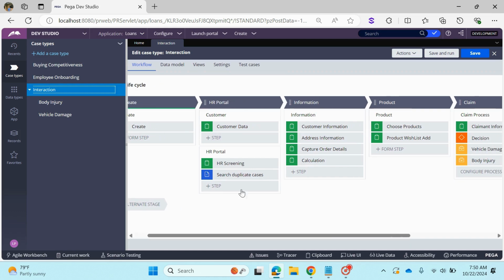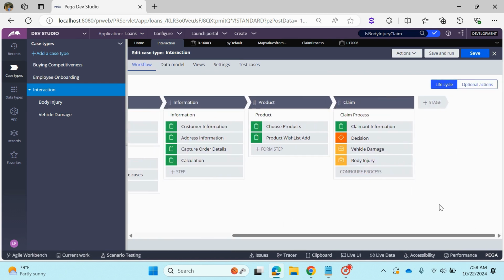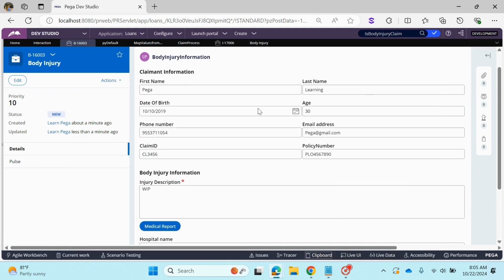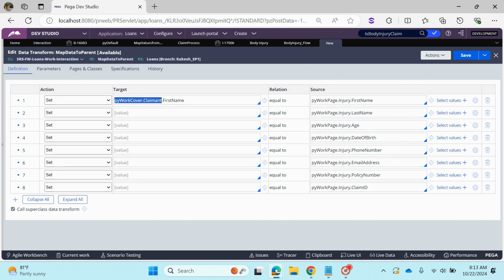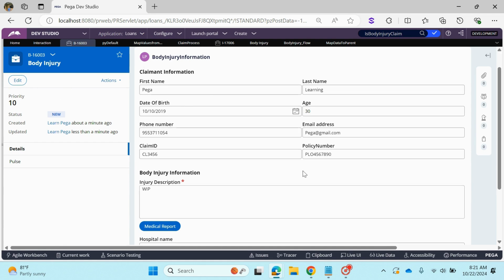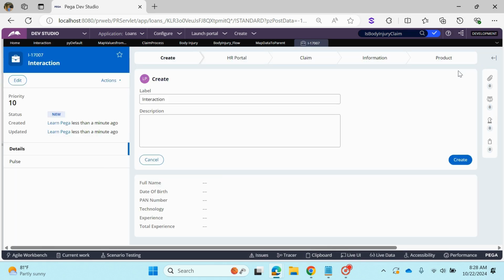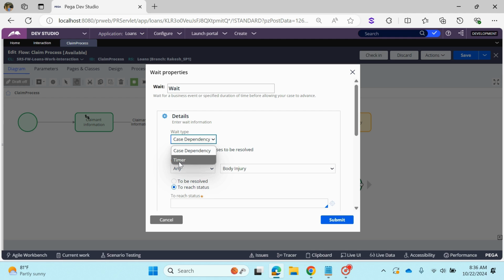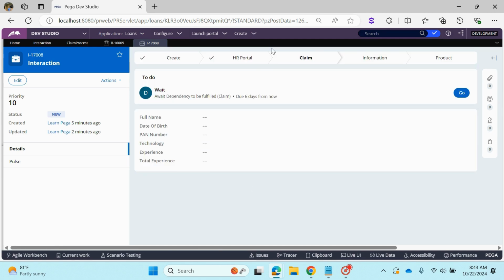What is Update case smart shape in Pega | For PEGA Online Training, Call/WhatsApp: +91 9553711054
What is the Update Case Smart Shape in Pega?

The Update Case Smart Shape is a utility shape in Pega used to modify the properties of a case or its child cases during the case’s lifecycle. This shape allows you to update specific attributes such as status, priority, or any other property defined in the case type.

Video Demonstration

This video demonstrates how to use the Update Case Smart Shape in user flow cases. You’ll gain a clear understanding of updating cases in both parent and child cases in Pega. It provides detailed insights into these concepts, including when and how to use them in various scenarios within Pega.

About PEGA Learning Tutorial

Greetings from PEGA Learning Tutorial! We offer live, instructor-led online training. PEGA Learning Tutorial & Solutions is a software training center based in Bangalore, Karnataka, India. Since 2019, we have been providing software training and placement services. Our center is managed by professionals who lead a team of educators and trainers with expertise in PEGA. We offer a variety of courses aimed at students, working professionals, and IT professionals looking to enhance their knowledge and career prospects through easy-to-follow programs.